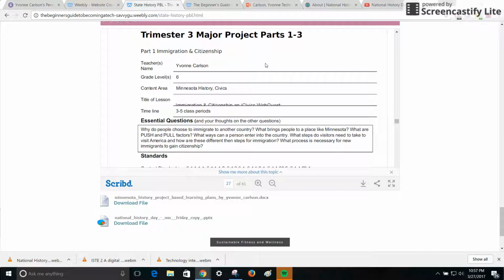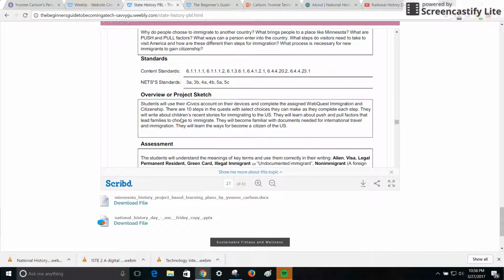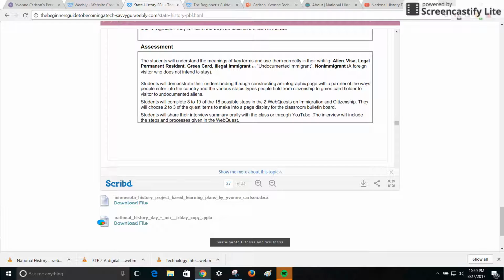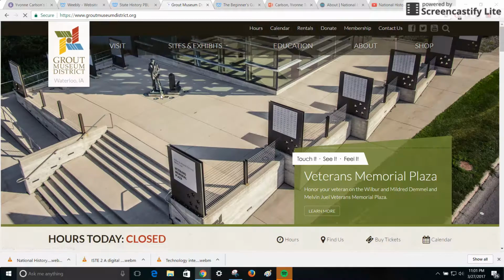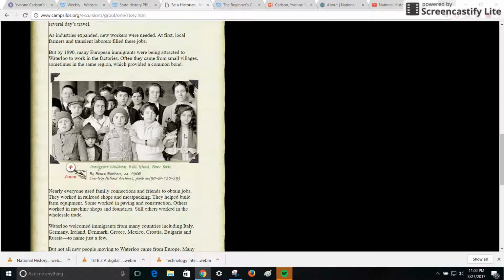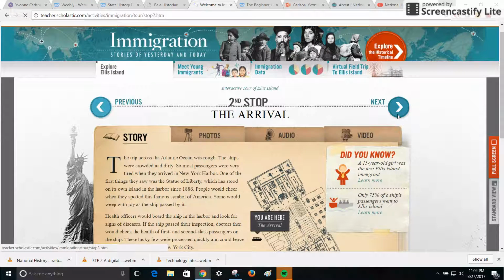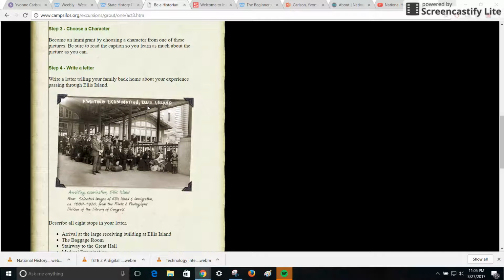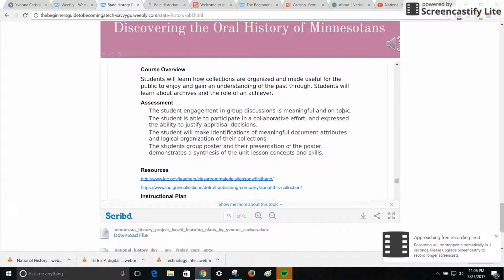Trimester 3 part 1 Immigration and Citizenship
Students will complete sections from two webquests. One webquest focuses on immigration and the other on citizenship.